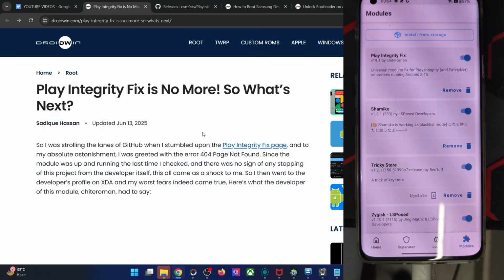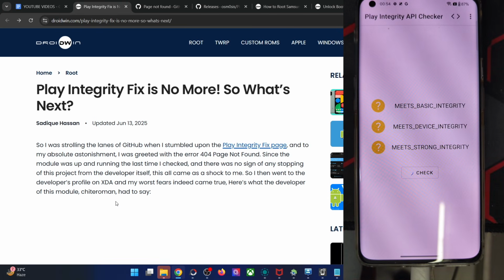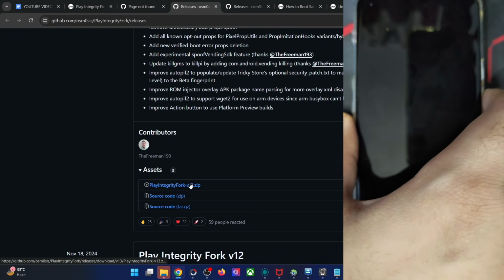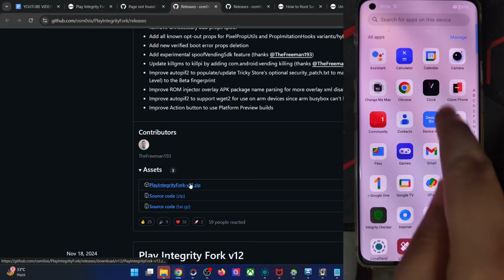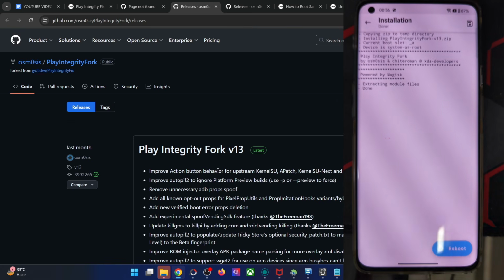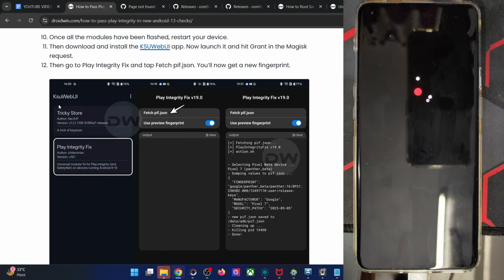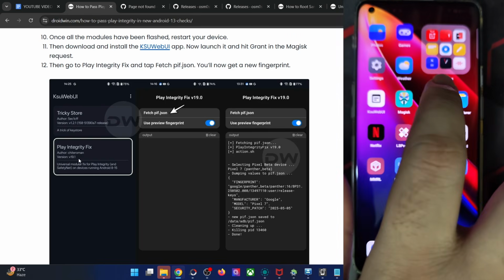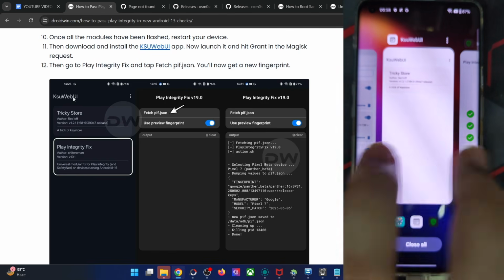Play Integrity Fix Module is No More! Here's It's Perfect Alternative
The Play Integrity Fix module has been discontinued by the developer. But fret not! We have its perfect slternative that will also allow you to pass all the three tests.